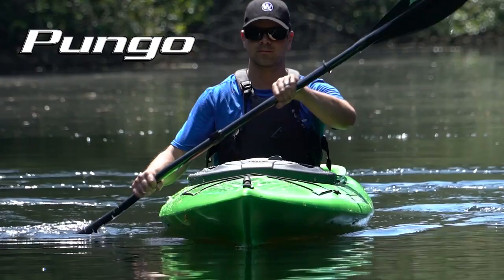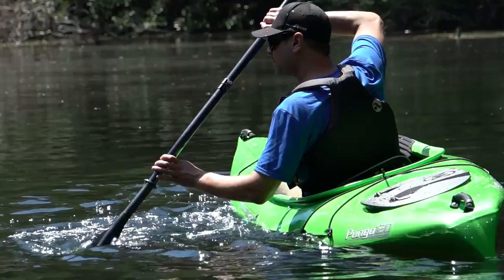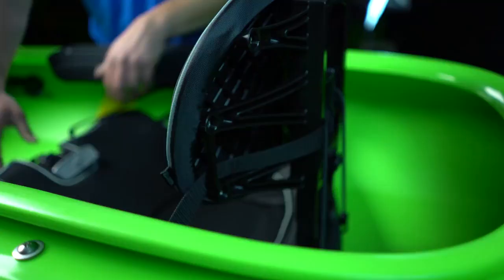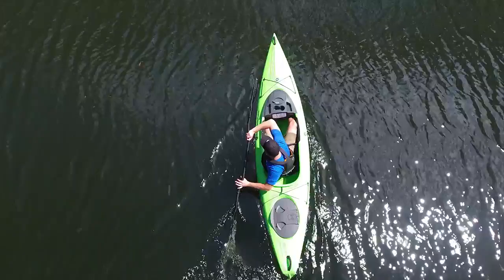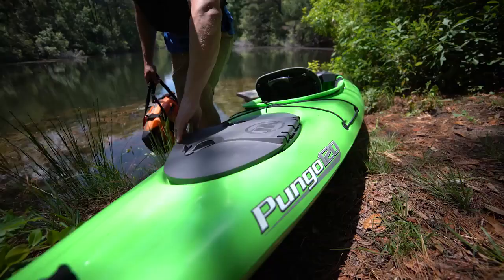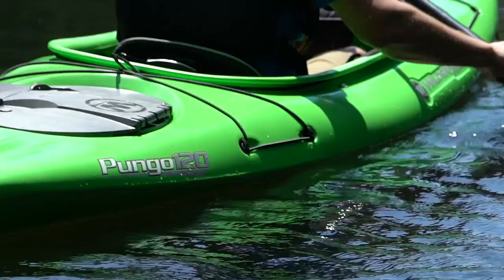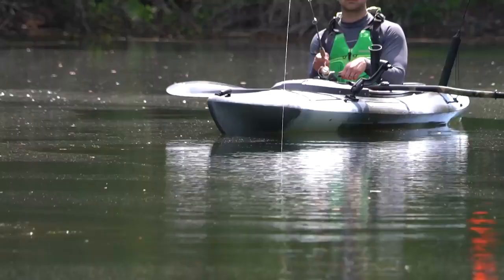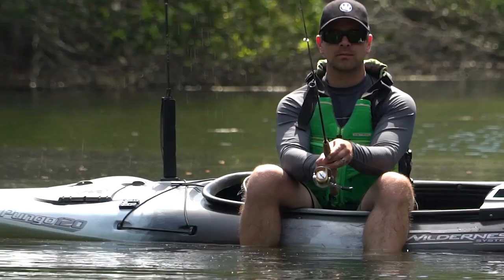Wilderness Systems Kayaks - Pungo Series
Wilderness Systems Pungo kayaks deliver a dynamic on-water performance with superior stability, unmatched speed, premium comfort, and intelligent outfitting. Best-in-class speed makes the Pungo the easiest to paddle and most efficient kayak in its class, taking you farther and faster than you ever thought you could.

Make sure to share your stories, photos, and videos for all of us to see!